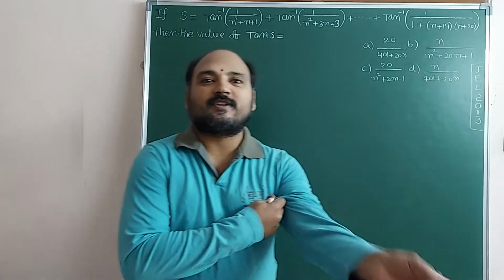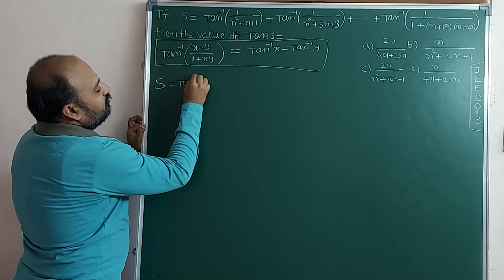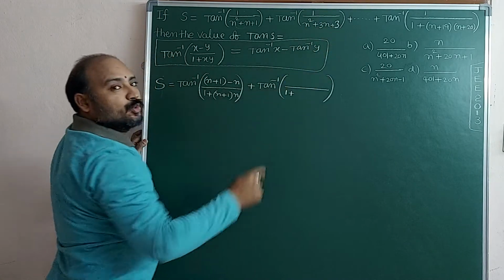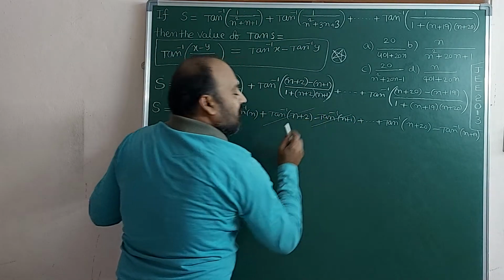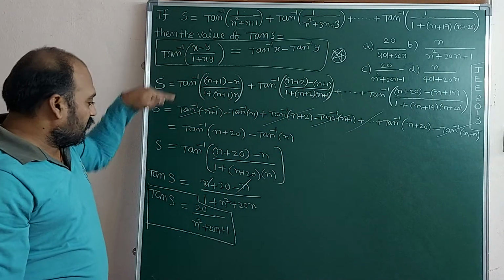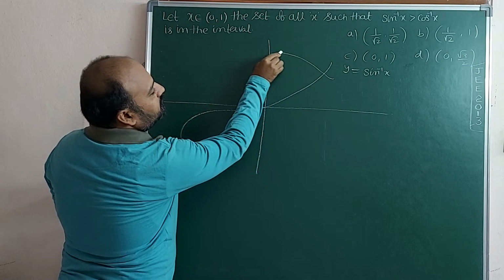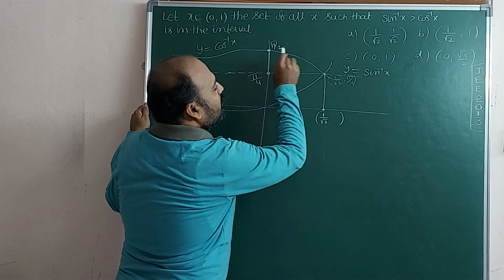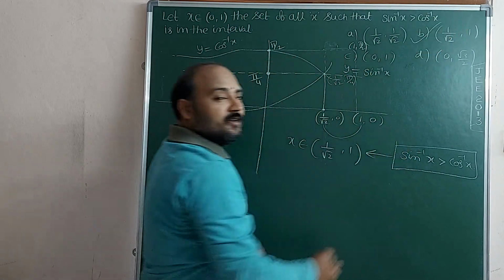inverse trigonometric functions